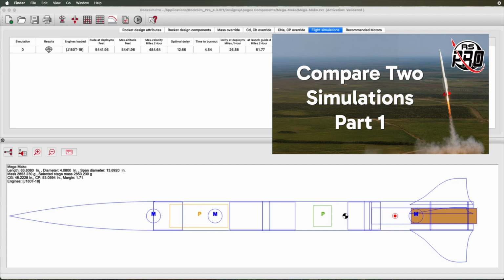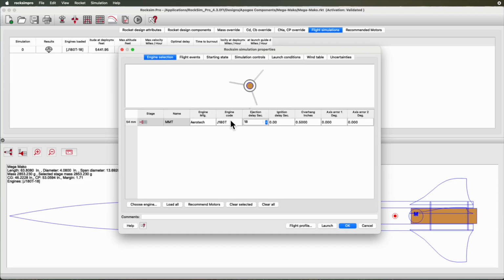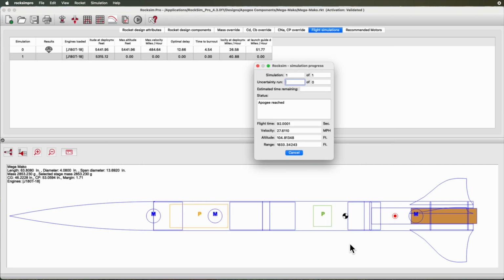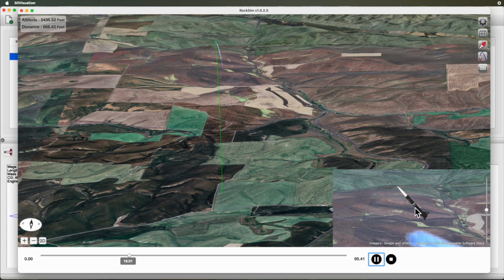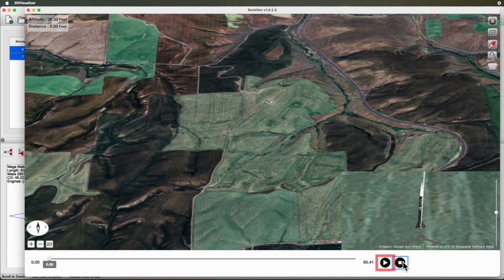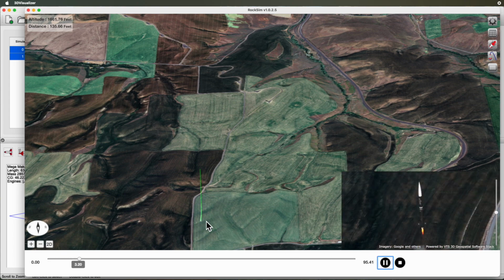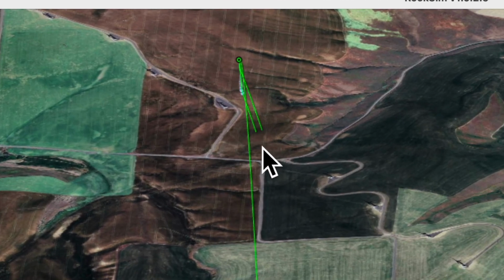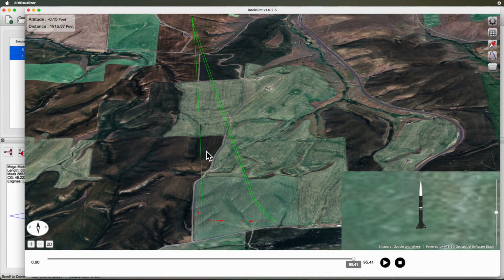Comparing Rocket Flights in RockSim-Pro Part 1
This video shows how to compare two rocket flights using the Launch Visualizer in RockSim-Pro. In this case, both flights come off the same launch pad, in the same position at the launch site. When the rocket is at a different launch launch location, see the 2nd part of this video series.